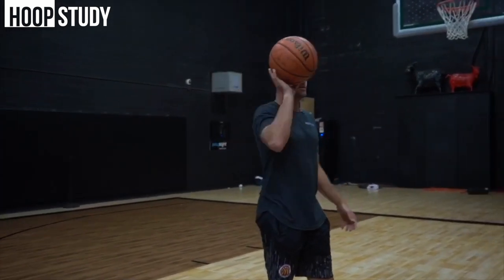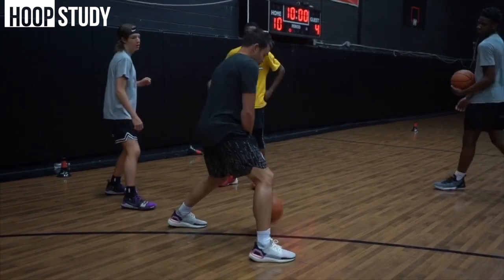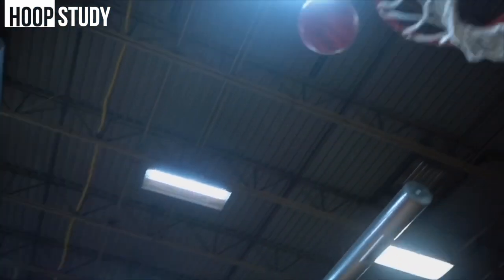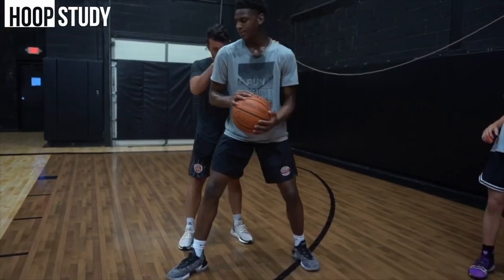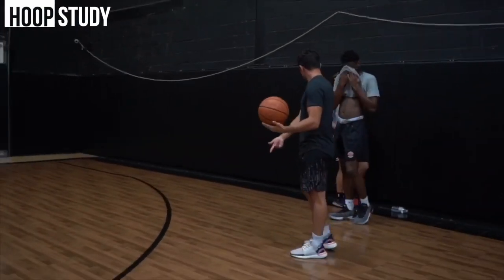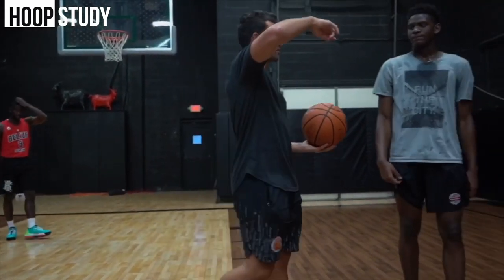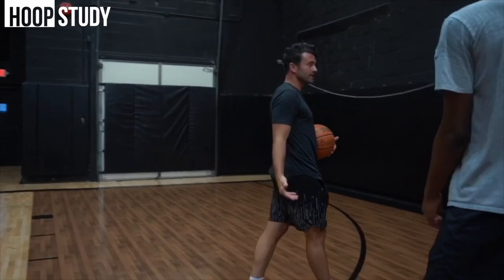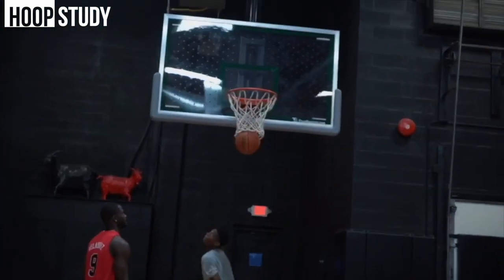Cross Step Shimmy with DJ Sackmann | HoopStudy Basketball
DJ Sackmann takes us through a Cross step move option you can add to your game.